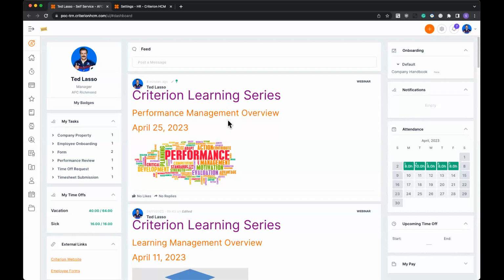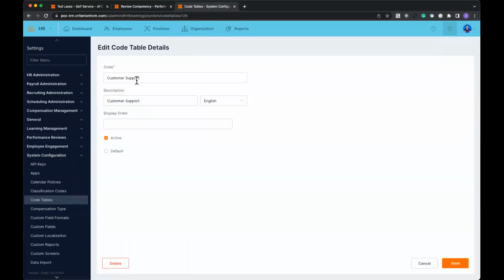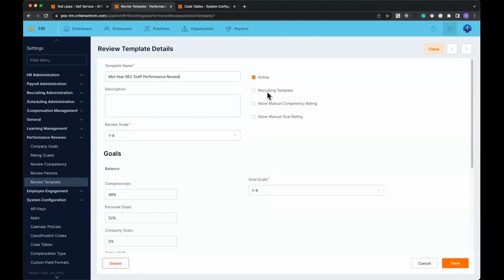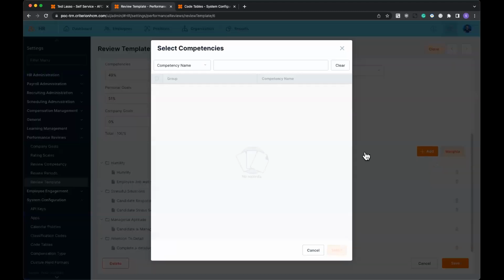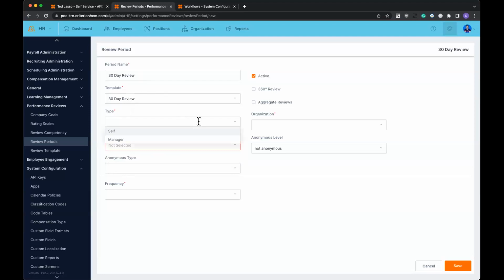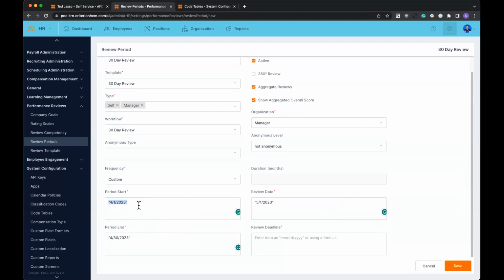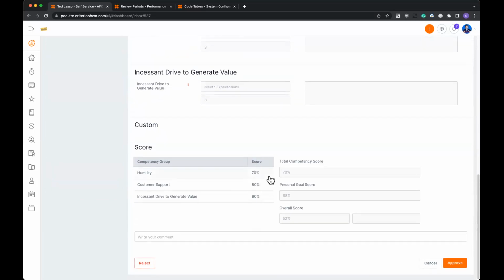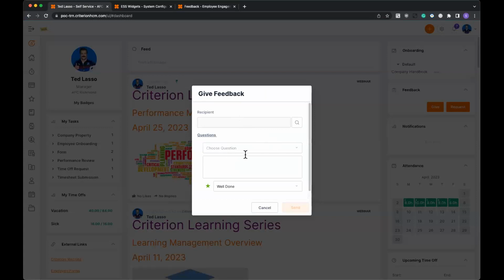Criterion Learning Series - Performance Management Overview